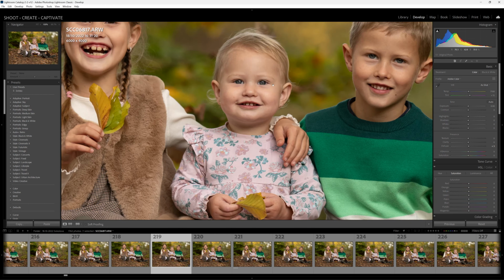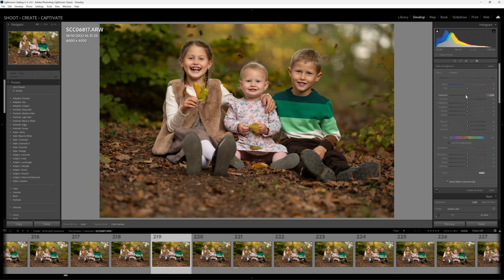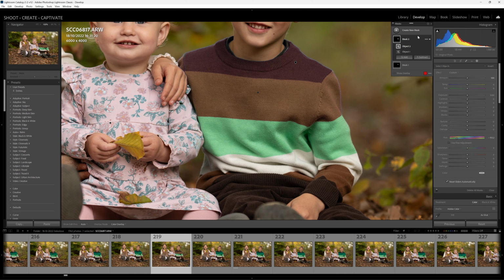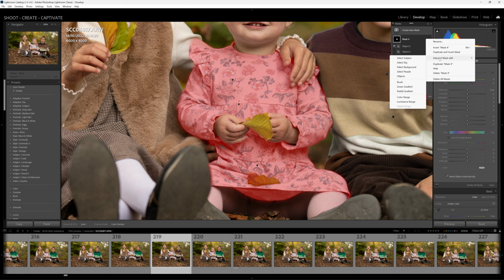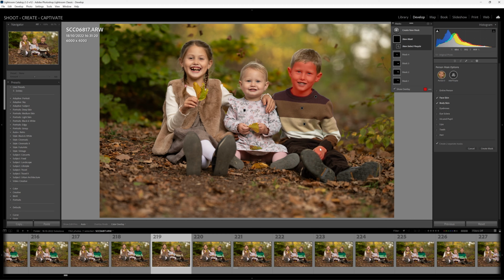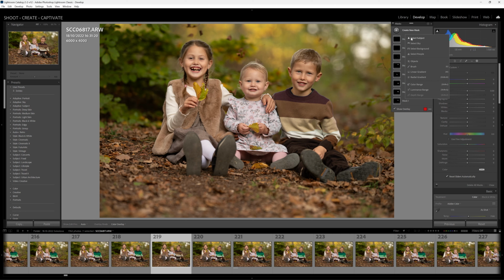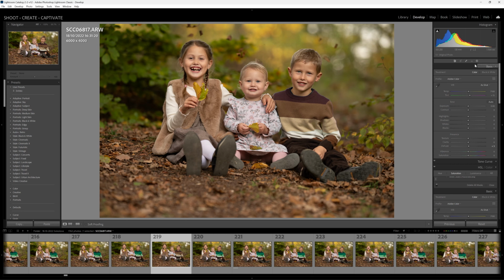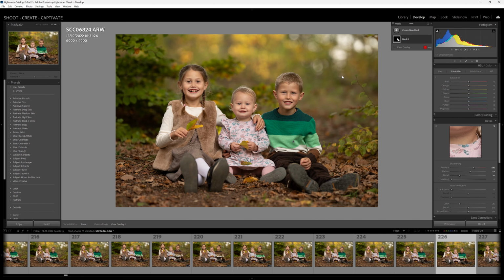NEW! Lightroom Masking Updates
In this video, I will demonstrate some of the new masking feature updates introduced in the Latest Lightroom Update from Adobe as of the time of recording!
Master the Art of Natural Light Portraits and more when joining the membership today